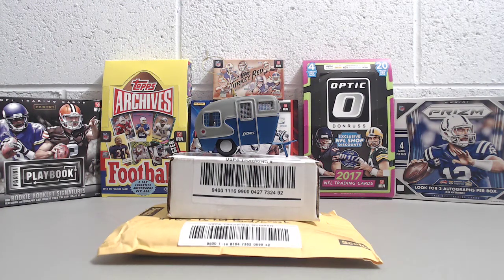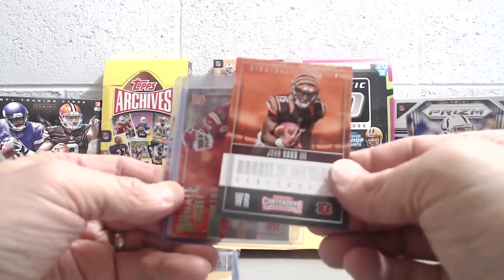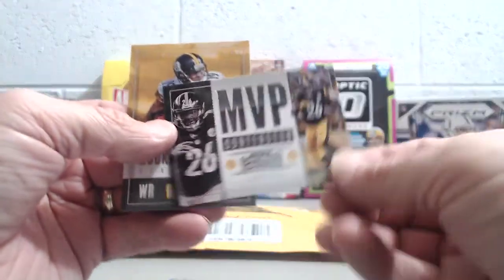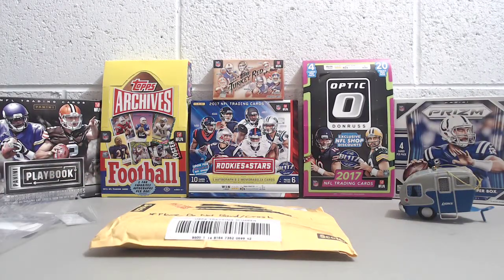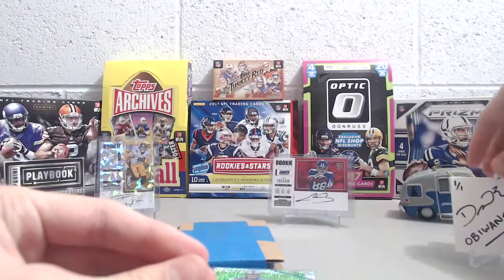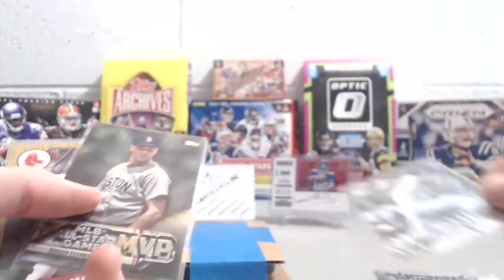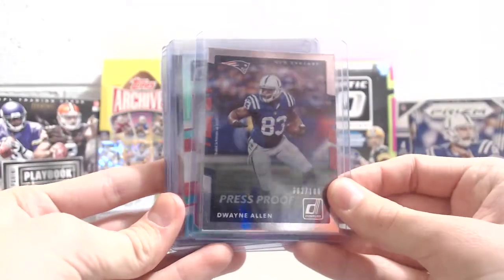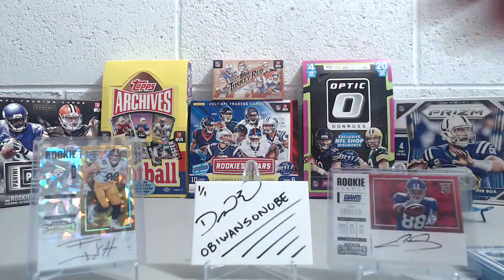Mailday 2 Package 1-4-18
We got two packages to open one from Obiwansonobe and Cardsmith Breaks.